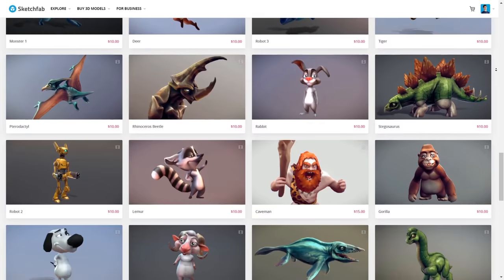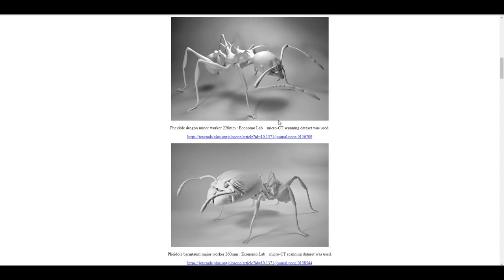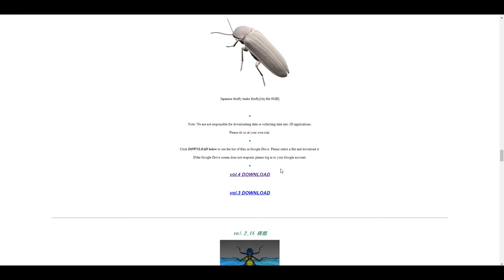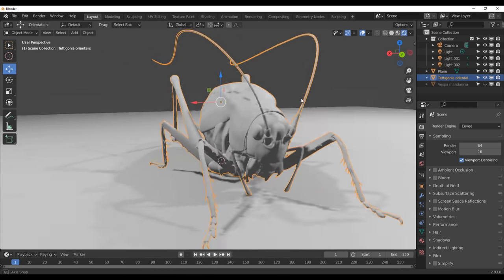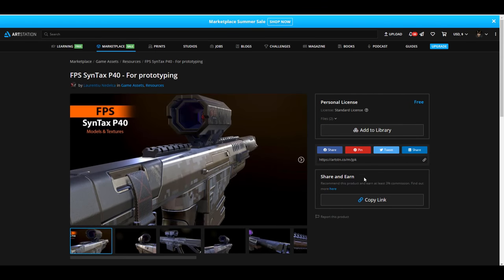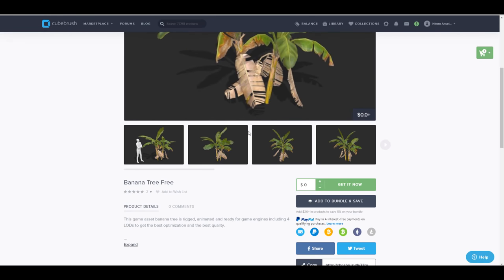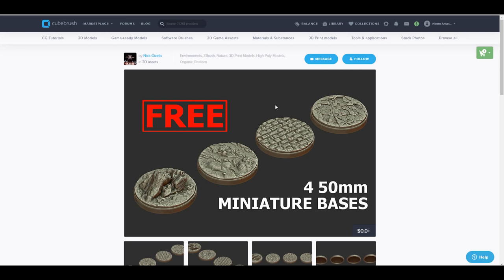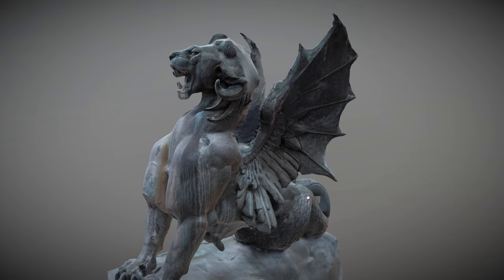Awesome Free 3D Assets For Artists - Hoard Now!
Grab your own copy of this week awesome and beautiful set of High-Quality free 3D Models, Reference, and loads of resources,